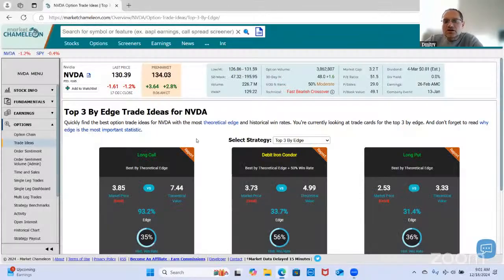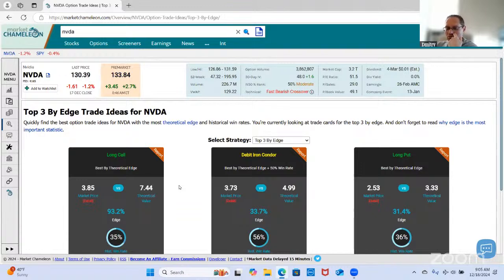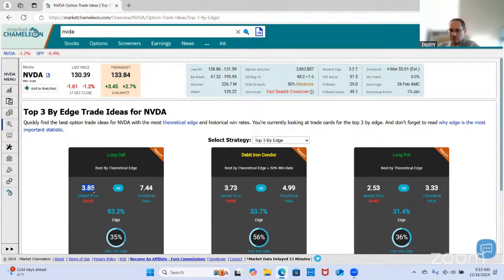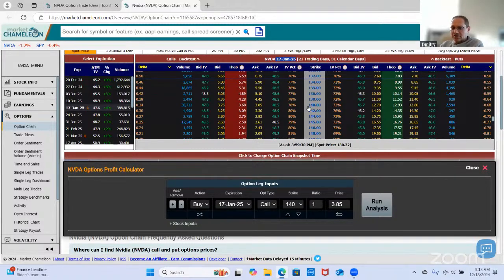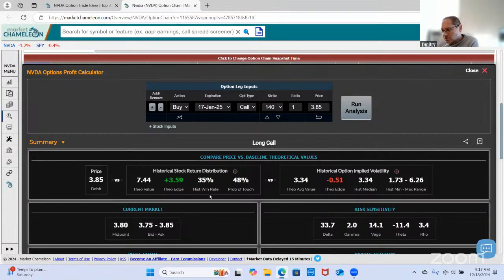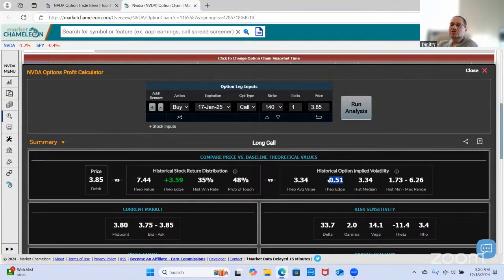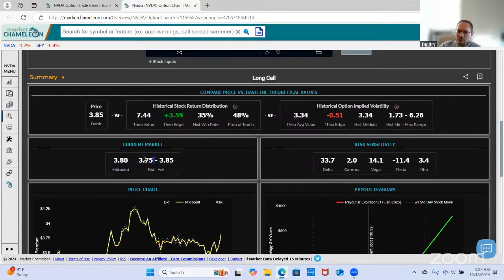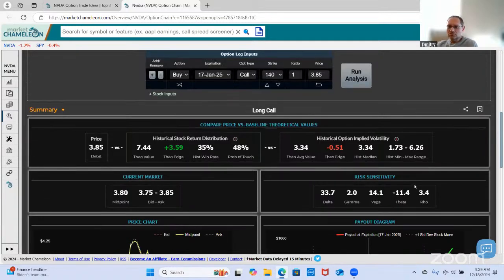How to find NVDA Options Trade Idea Using Market Chameleon